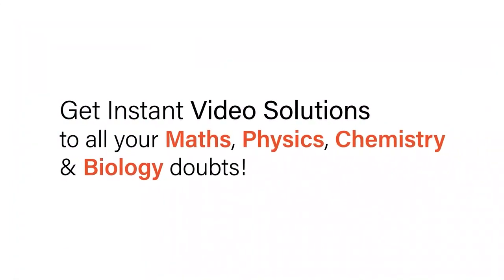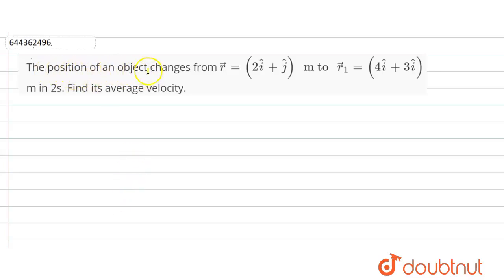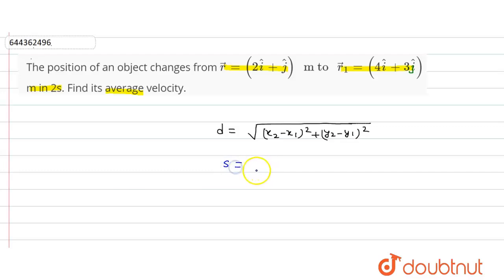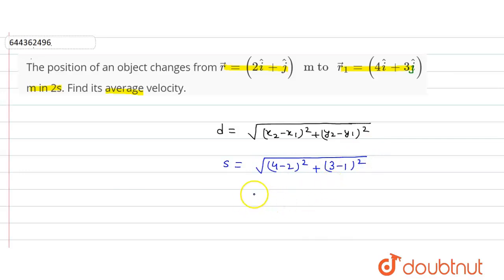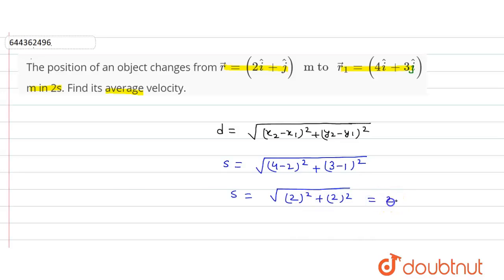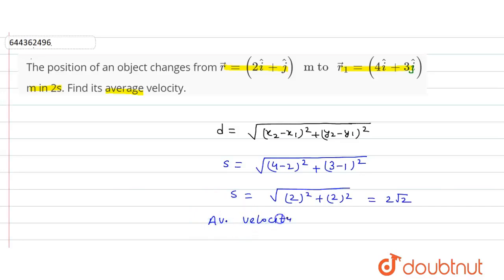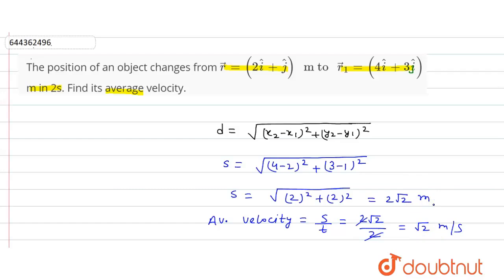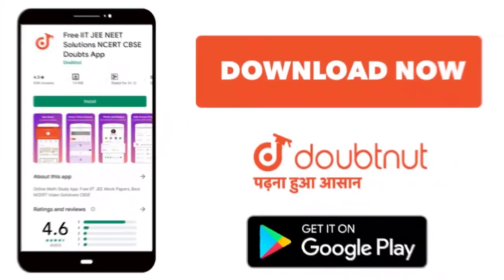The position of an object changes from vecr = ( 2hati + hatj) m to vecr_(1) = ( 4hati + 3hati) ...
The position of an object changes from  vecr = ( 2hati + hatj) m to vecr_(1) = ( 4hati + 3hati) m in 2s. Find its average velocity.
Class: 12
Subject: PHYSICS
Chapter: MOTION IN A PLANE
Board:IIT JEE

👉 Have Any Query? Ask Us.